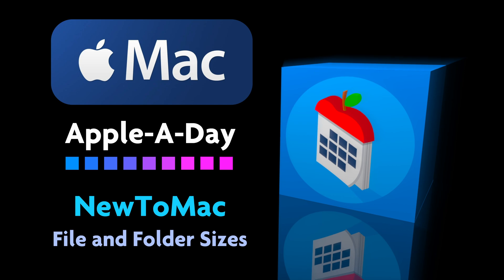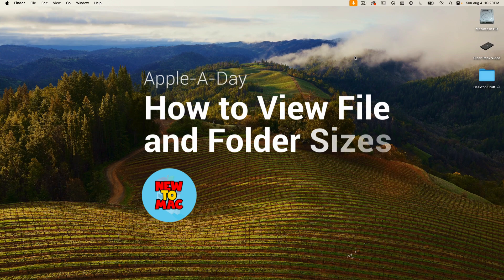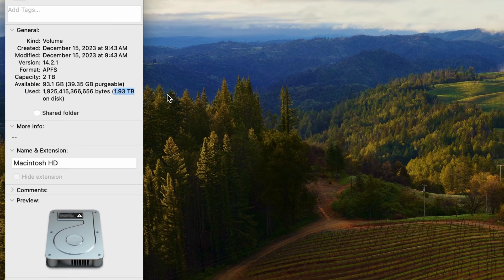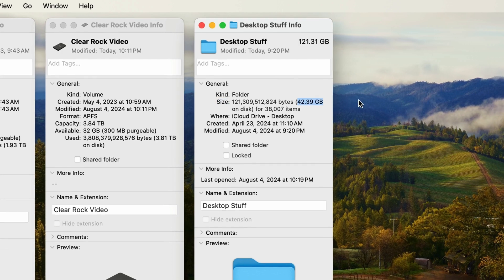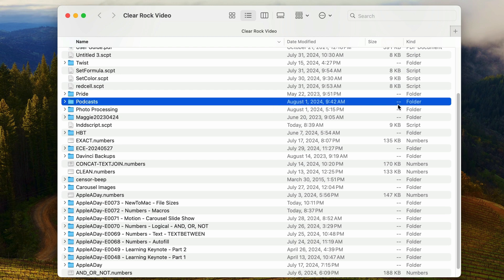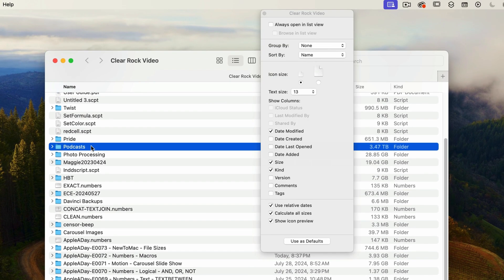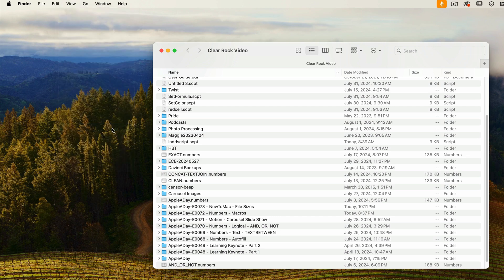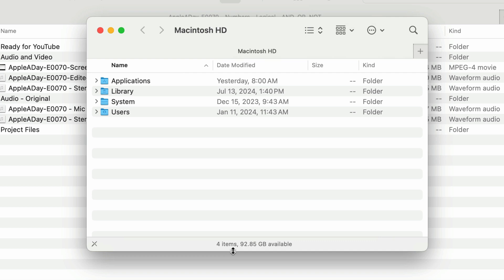How to View File and Folder Sizes on your Mac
This beginner tutorial shows you several ways to view the following on your Mac:
File Size
Folder Size
Drive Size

This is a new series playlist on my Apple-A-Day Channel and is designed to help brand new users of Macs get familiar with the how the Mac operates.

Tutorial aimed at new Users of Apple Macs loaded with Tips and Tricks.